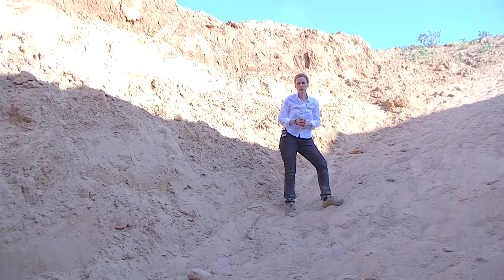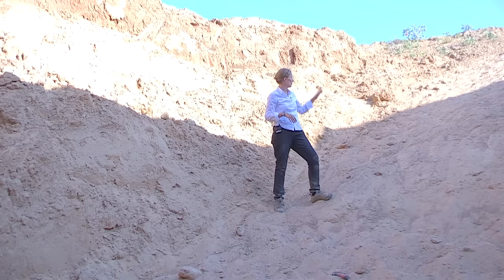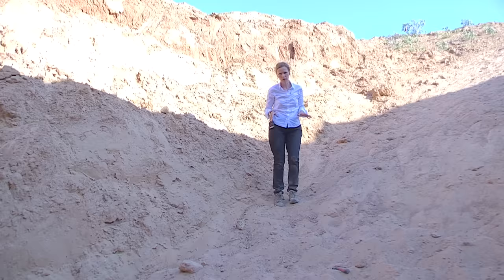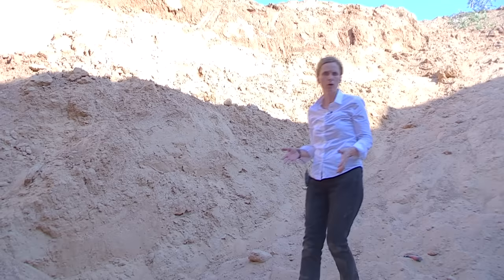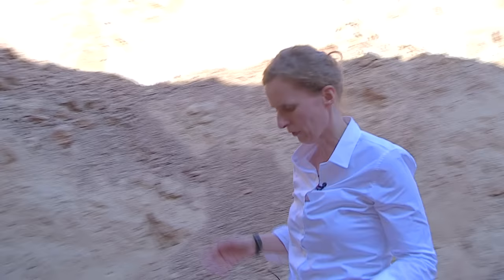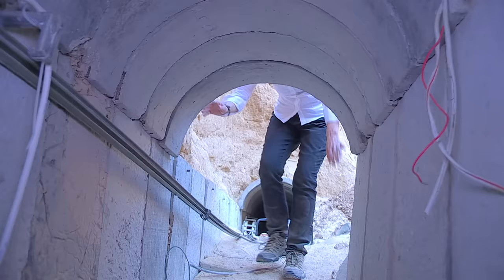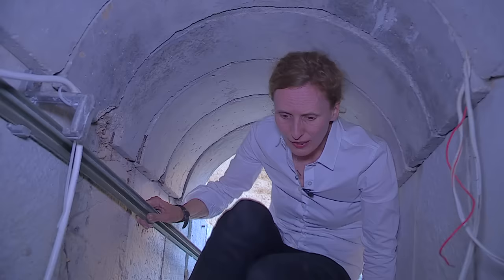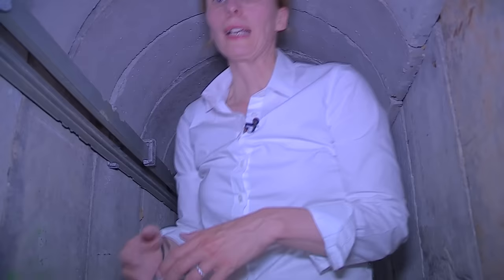Gaza crisis: Inside a Hamas tunnel - BBC News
The BBC's Orla Guerin was given access by the Israeli military to one tunnel near the Gaza border. Israel says its deadly offensive in Gaza will continue until the extensive Hamas tunnel network is neutralised. Palestinian militants have used the underground tunnels to gain access to Israel.